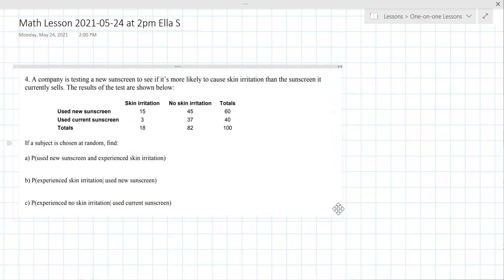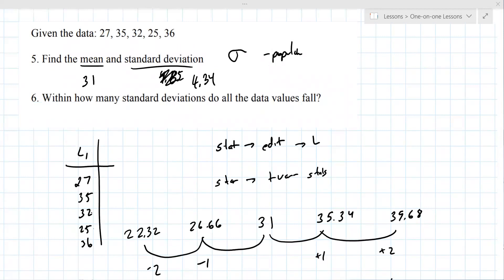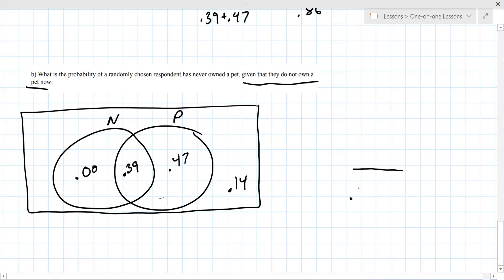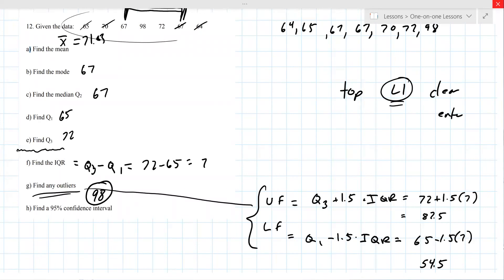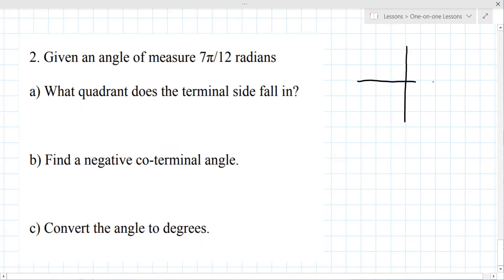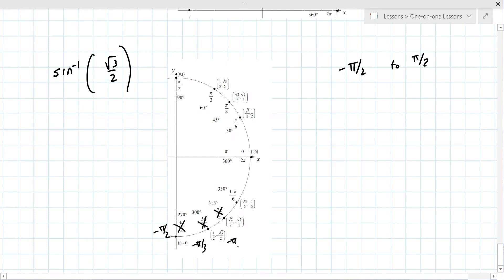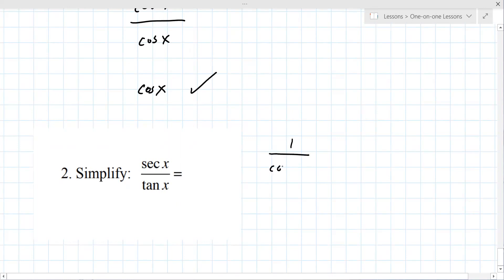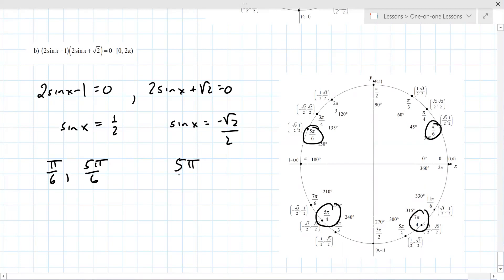High School Algebra 2 Lesson 2021-05-24 at 2pm Ella S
This High School Algebra 2 lesson covers topics including probability, binomial expansion theorem, simplifying trigonometric functions, and solving right triangles.